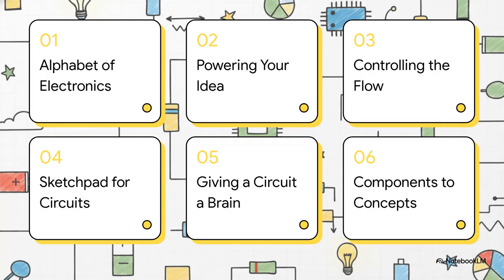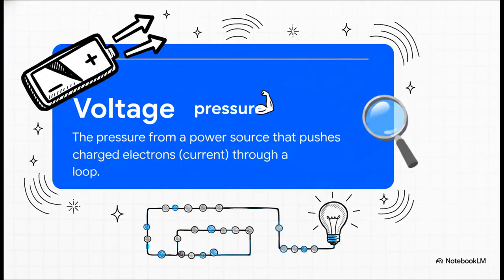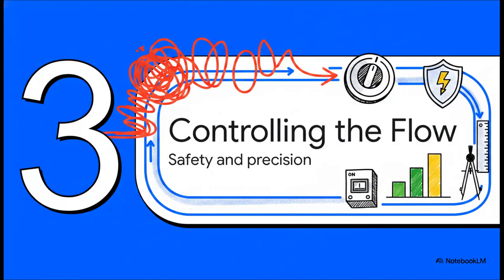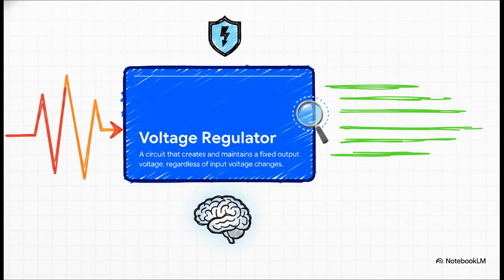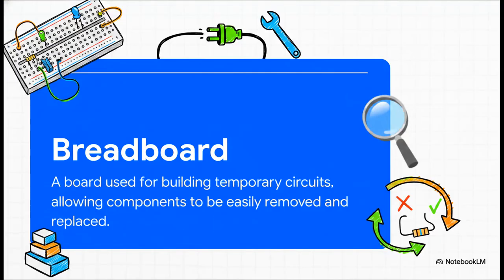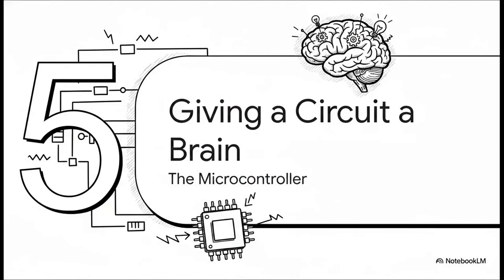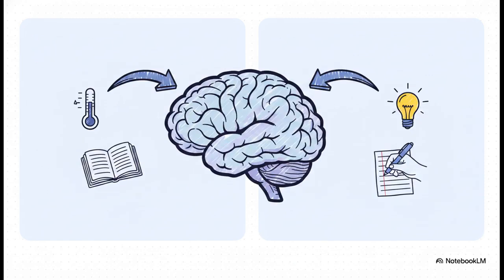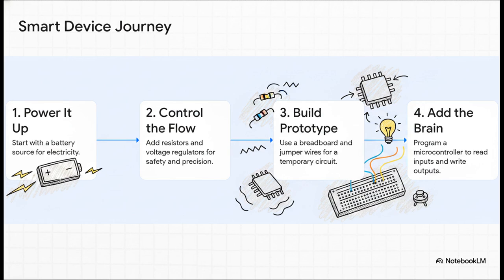Electronics Mastery: Breadboard Basics, Voltage Regulators & Arduino Programming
Ready to dive into the world of electronics? In this comprehensive guide, we cover everything you need to start building your own circuits!
What you will learn:
Essential Components: Deep dive into Breadboards, Jumper Wires, and Resistors.
Power Management: How to use a Voltage Regulator safely.
Coding Logic: Understanding the difference between Analog vs. Digital (Read/Write).
Hardware Setup: A complete walkthrough of the "Hind" (Arduino) pin configuration.
Whether you are a student or a hobbyist, this video is your perfect starting point!